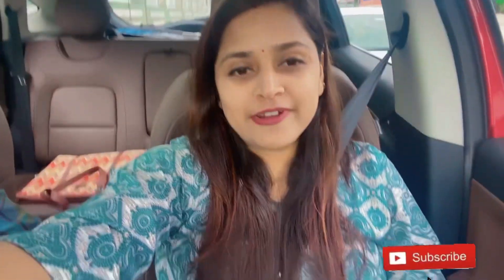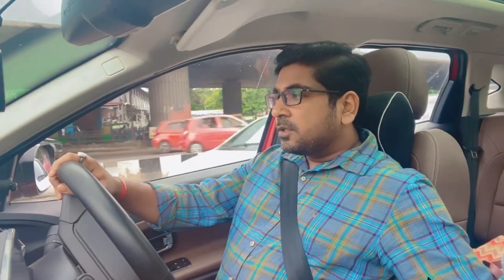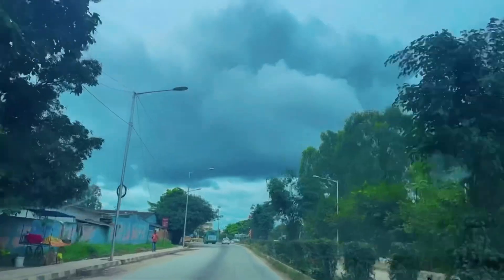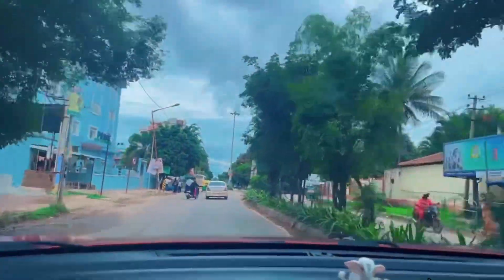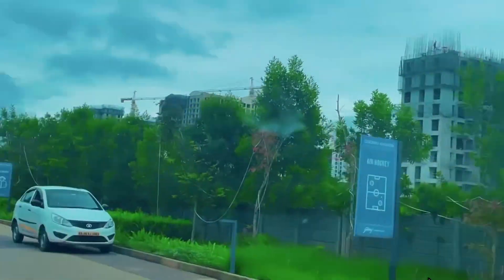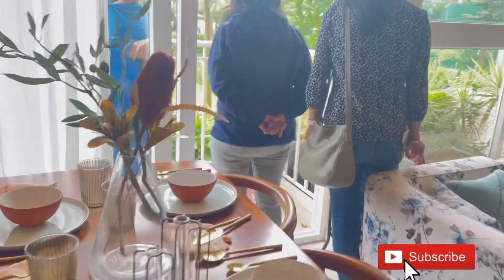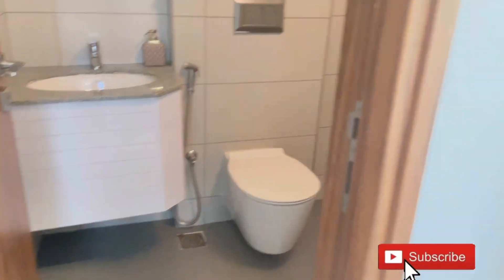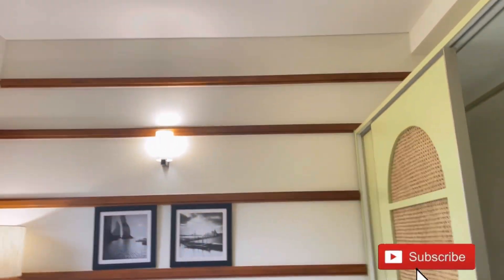Godrej Ananda Begalur Road Phase-2 Price, Reviews & Floor Plan | Pre Launch Property in Bangalore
Godrej Ananda is the brand new residential Apartment project launched in Gummanahalli, Bagalur, Aero Space Park, Bangalore.
This video is about Godrej Ananda. We visited here as there was a pre-launch offer going on for phase II. There have 2 different configurations, one for 2 BHK and the other is 3 BHK.
In this video, you will find the full details about the pricing, floor plans and location details about Godrej Ananda.